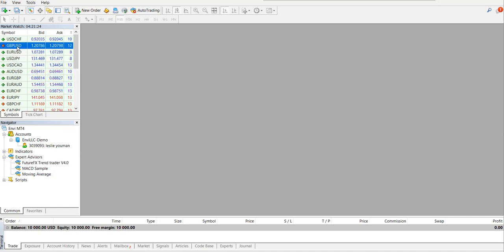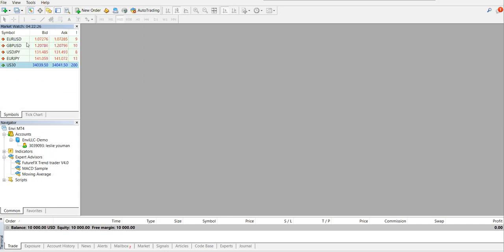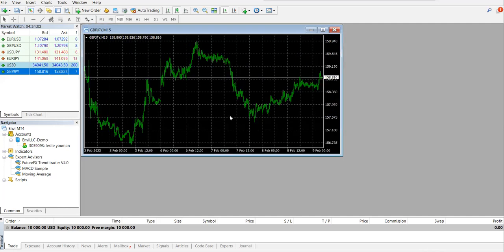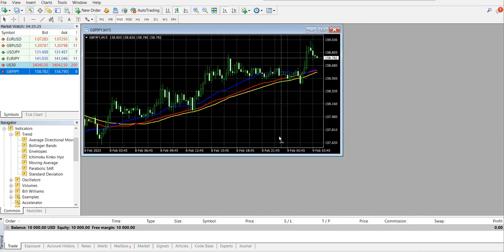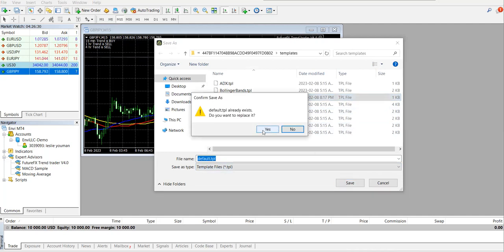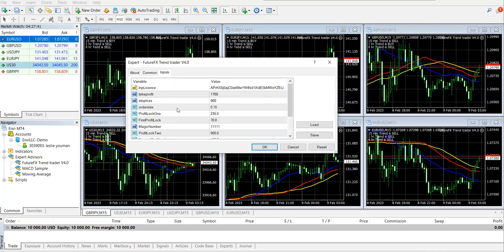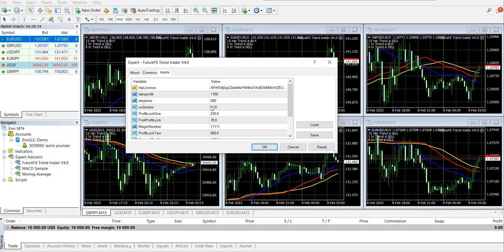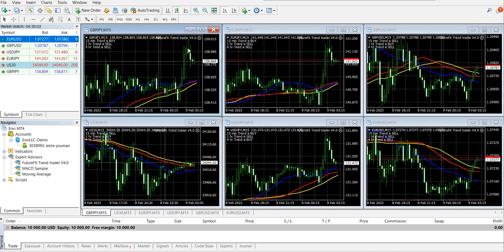Setting up charts with Trend trader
How to use templates to auto setup your charts with FutureFX softwares